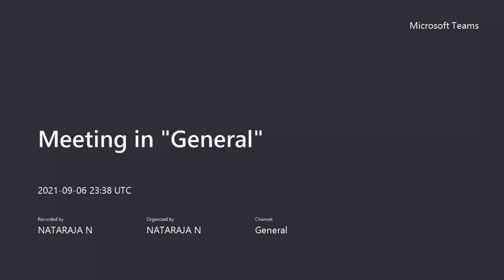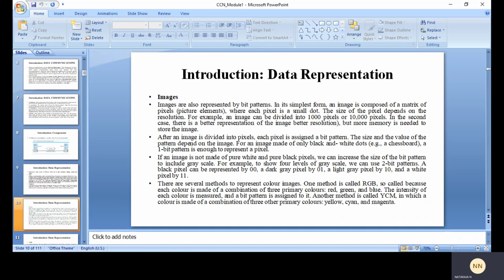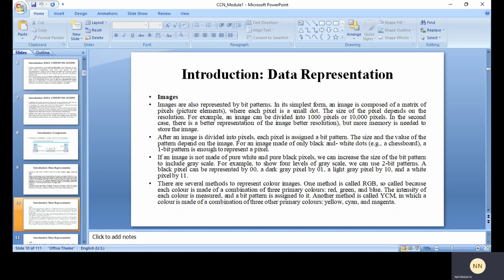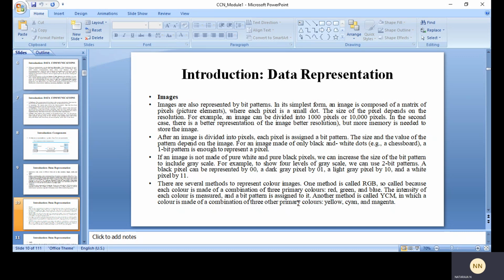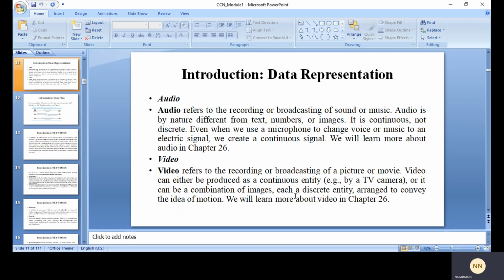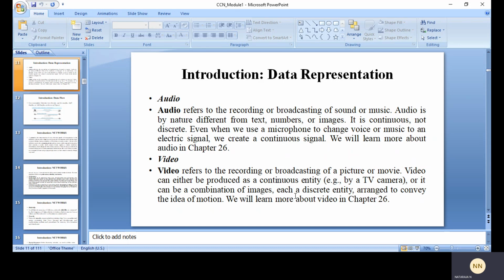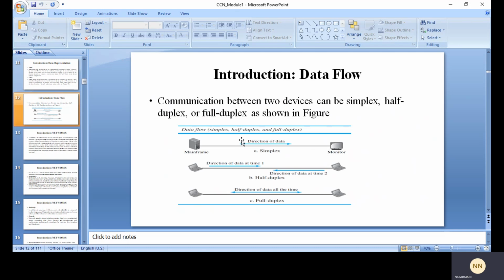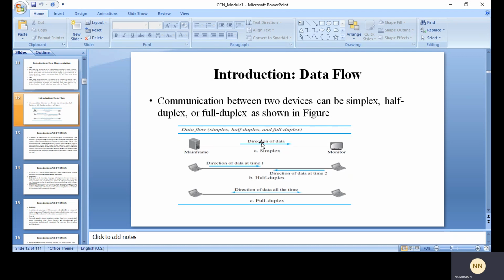2 CN Data Representation